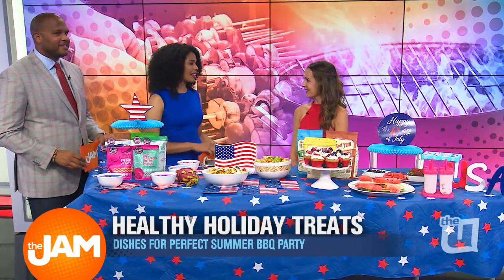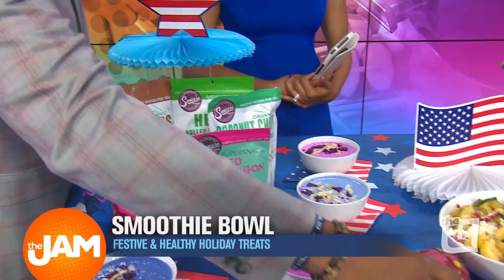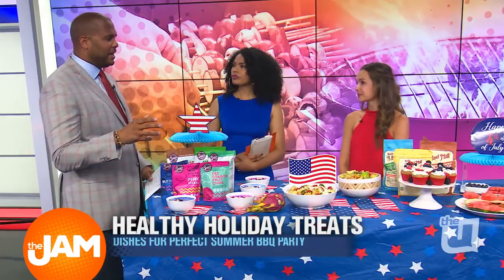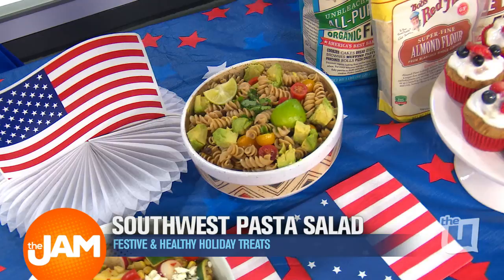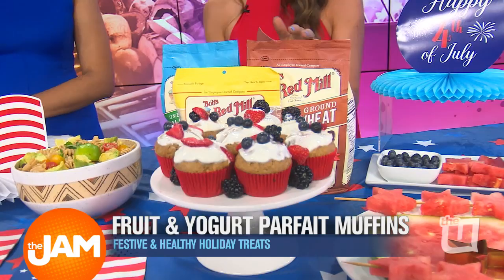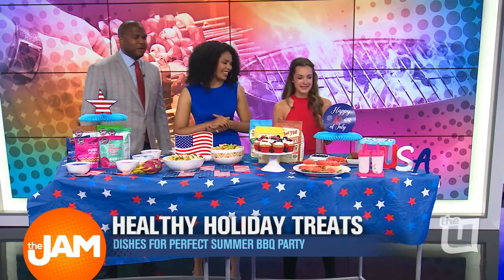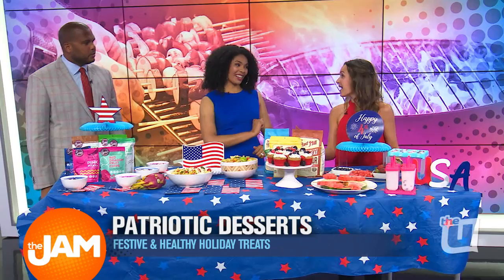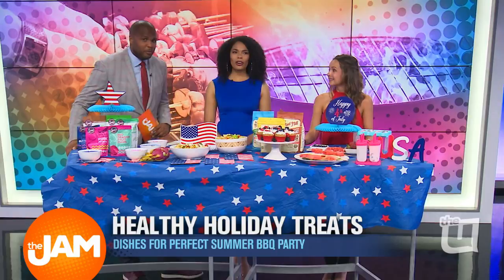Healthy Summer BBQ Treats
Many people will be having a backyard bash in honor of the 4th of July holiday. We had nutrition expert Maggie Michalczyk here to show us some of her favorite’s crowd-pleasing healthy treats.

Keep up with Maggie and all her tips on Instagram 'Once Upon a Pumpkin.’